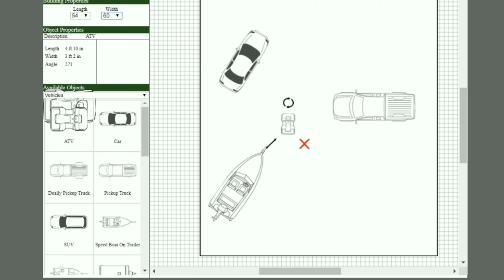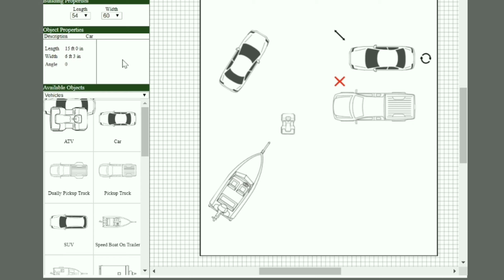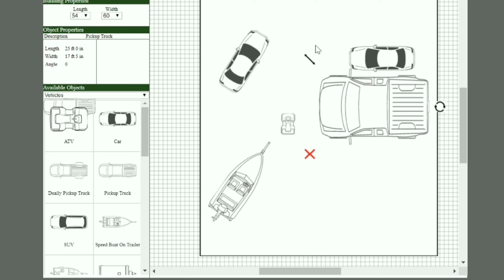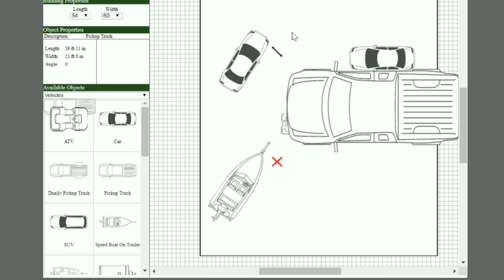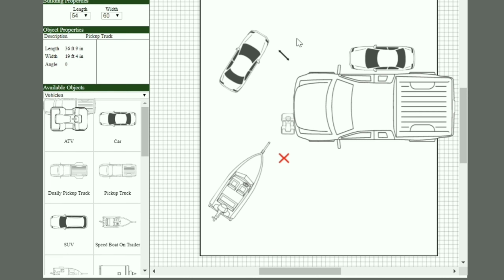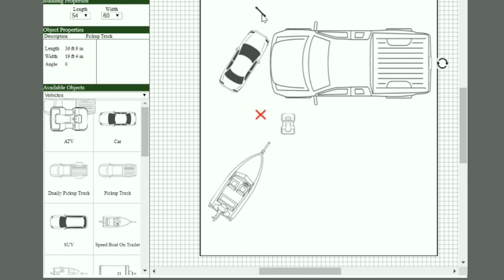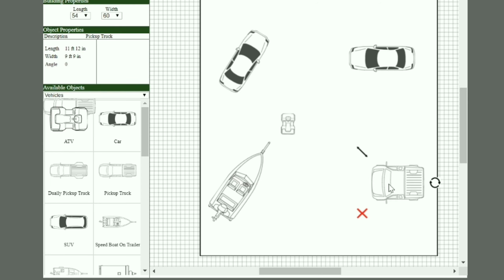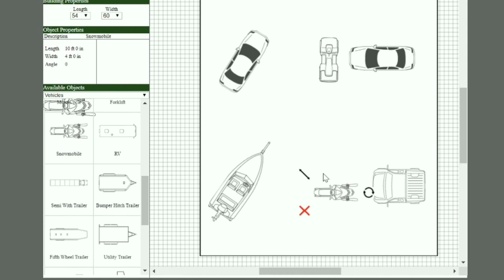FREE Pole Barn floor plan tool saves you time.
Figuring out what size pole barn you need can be challenging.  Not only do you need to figure out how all your stuff will fit in but you have to decided how you can get everything in and out conveniently.  This planner will help you play around with different size objects in side a floor plan that has dimensions that can be changed.  Once your done you can design your building.